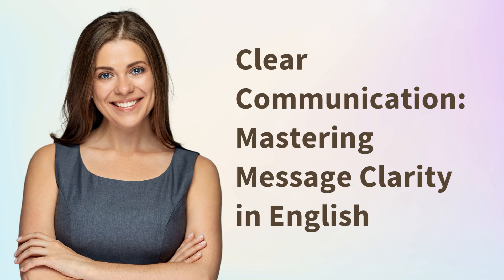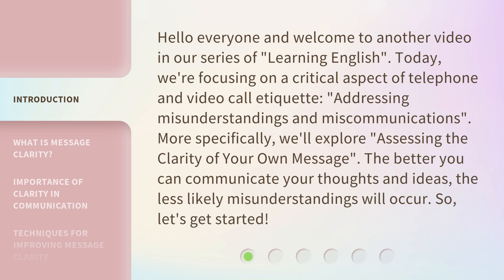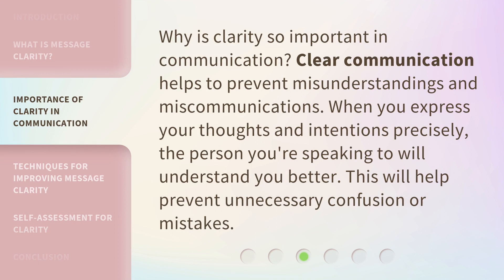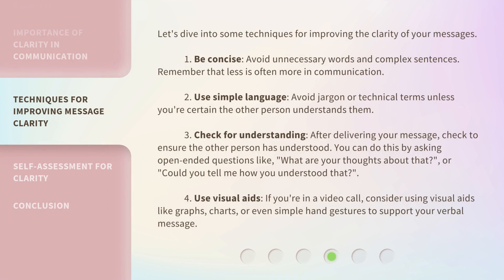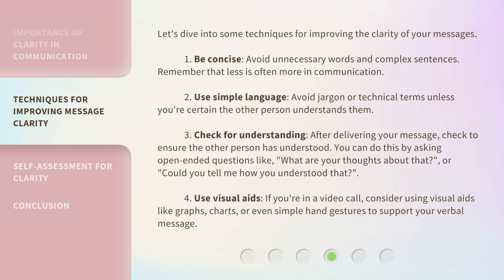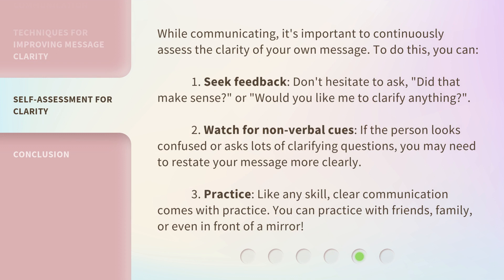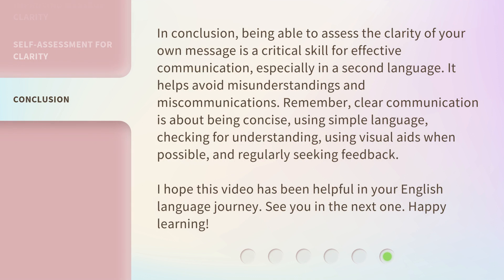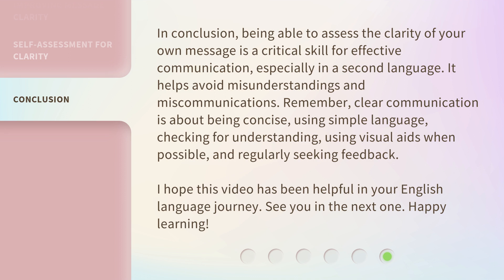Clear Communication: Mastering Message Clarity in English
Mastering Message Clarity: Clear Communication in English • Learn how to communicate clearly and effectively in English with this video on mastering message clarity. Discover the importance of clear communication in preventing misunderstandings and explore techniques for improving message clarity, such as being concise, using simple language, and checking for understanding. Enhance your communication skills and avoid unnecessary confusion or mistakes.

00:00 • Introduction - Clear Communication: Mastering Message Clarity in English
00:40 • What is Message Clarity?
01:09 • Importance of Clarity in Communication
01:32 • Techniques for Improving Message Clarity
02:28 • Self-Assessment for Clarity